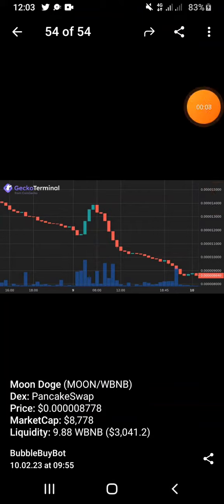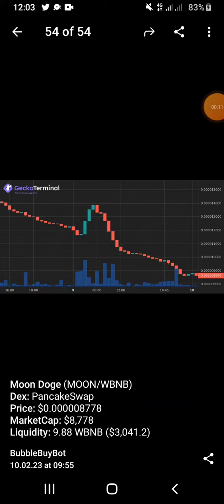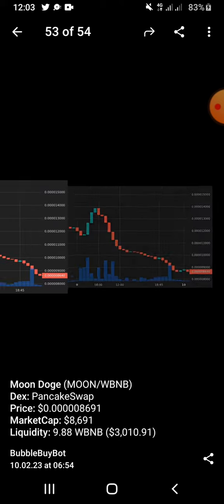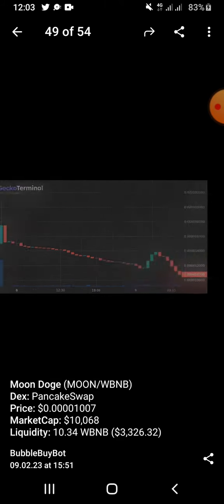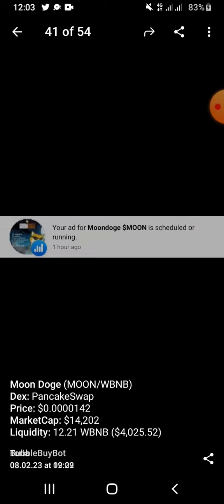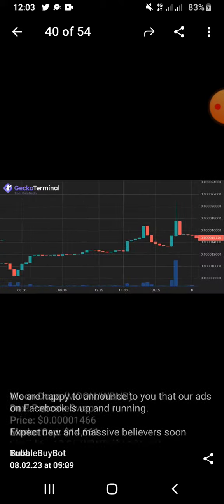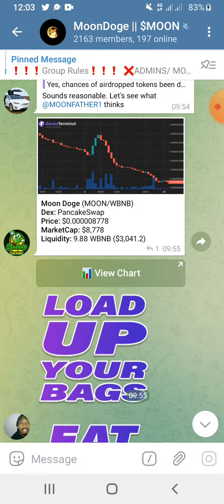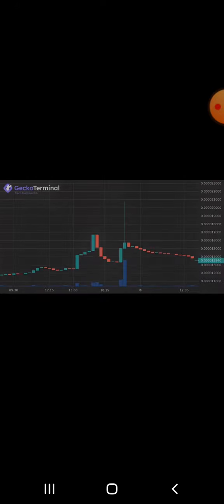100x Crypto Gem - MoonDoge BSc Token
100x Crypto Gem - MoonDoge BSc Token
kindly dyor , always nfa

How To Earn Free Crypto On Centbee - Nitda Centbee Wallet | BSV Tokens

Use A-PIXMAS in the voucher box when completing your orders. Jumia links below, cheers!!!

Xmas sale discounts... A-PIXMAS